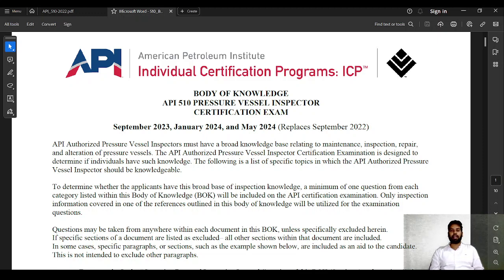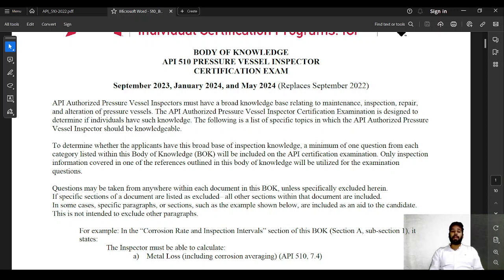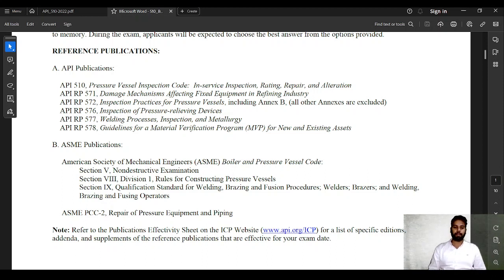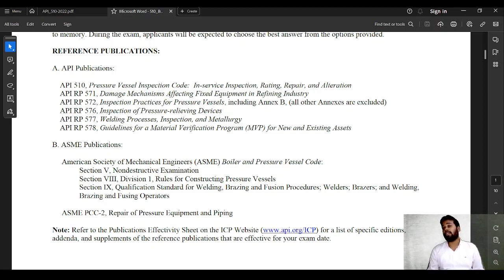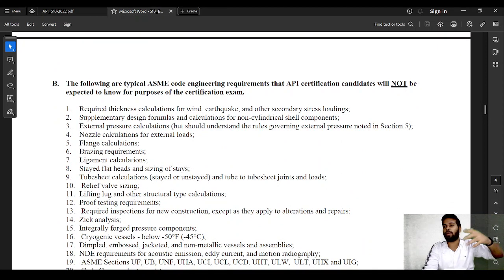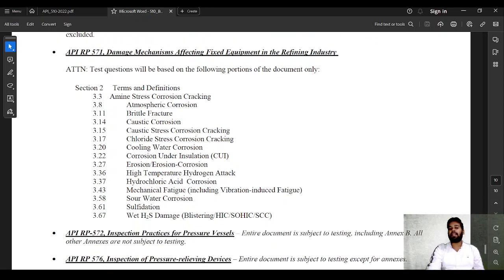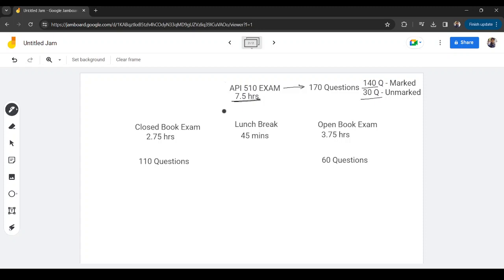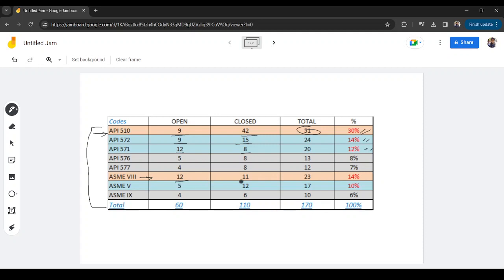API 510 - Introduction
Introduction to API 510 - Authorized Pressure Vessel Inspector Certification